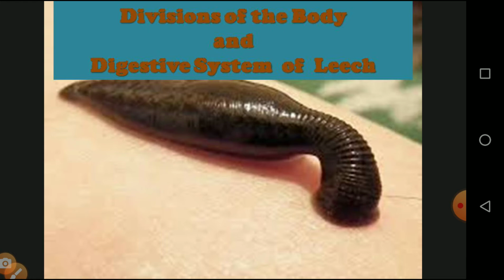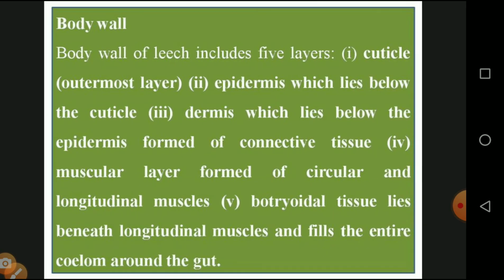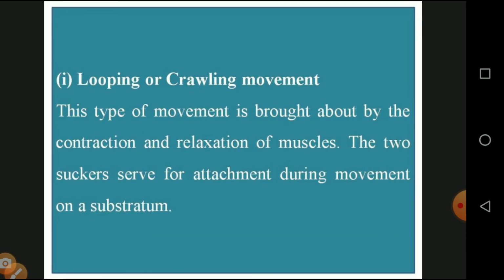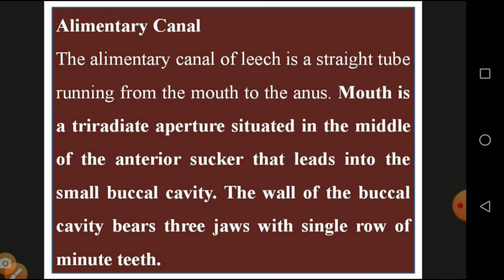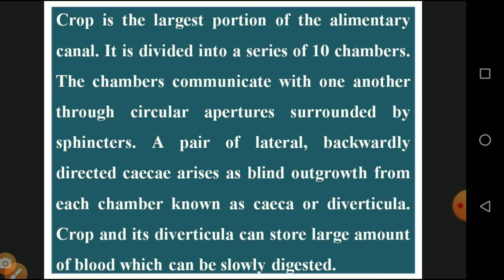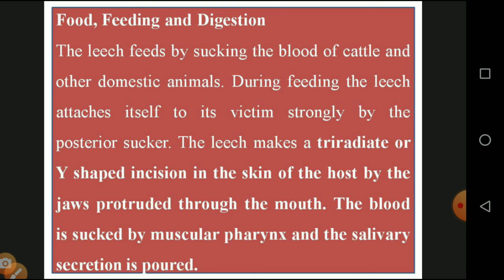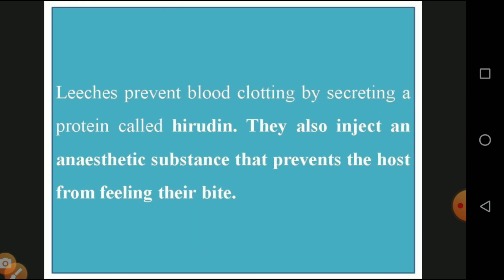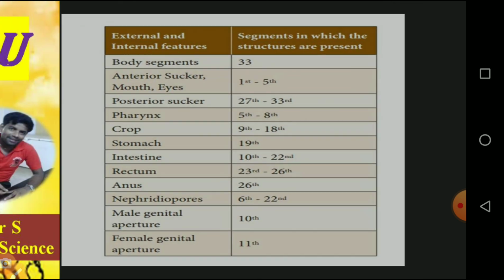IDEAL & ADHARSH GRADE IX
CLASS                    :9
SUBJECT               :Biology
TITLE                      :Structural organisation in Animals
SUB TOPIC            : Divisions of Body and Digestive system of Leech Leech
SESSION                :3
VIDEO CREDITS    :Sathish Kumar